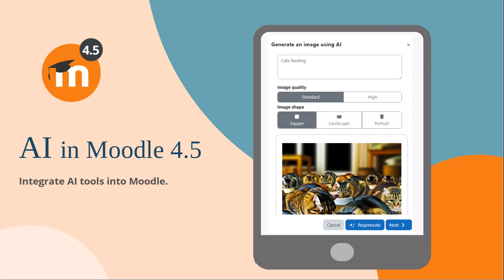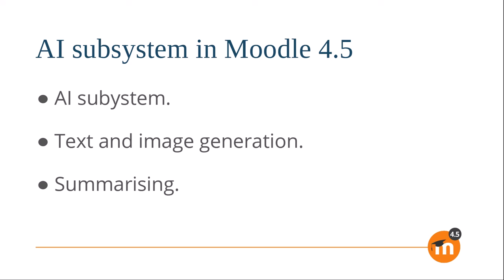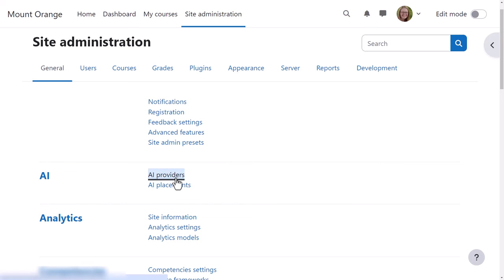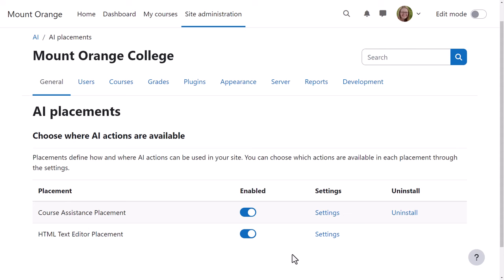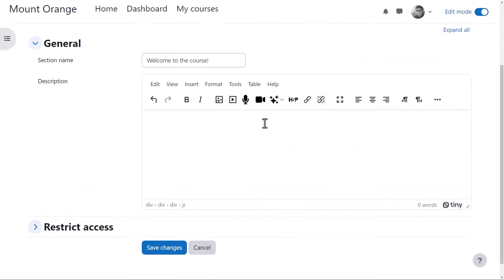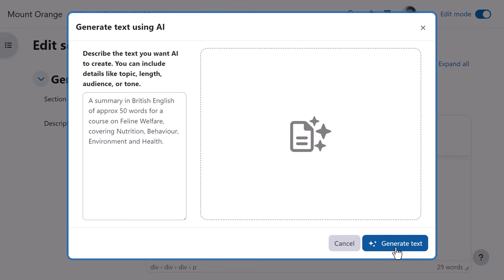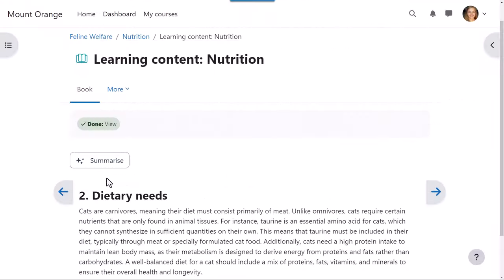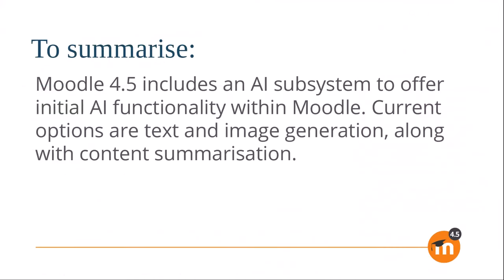AI in Moodle 4.5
A subsystem in Moodle 4.5